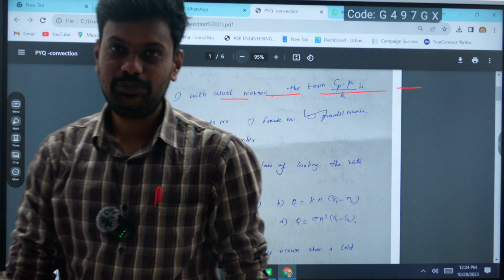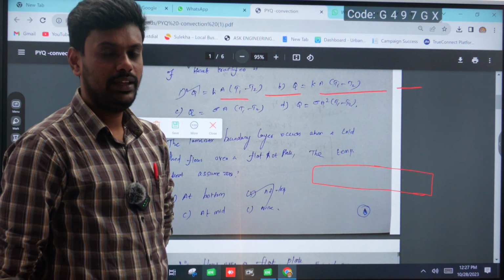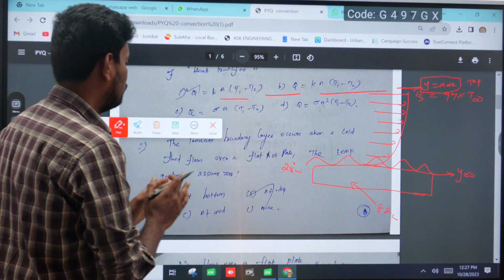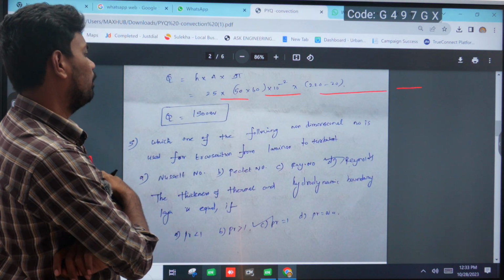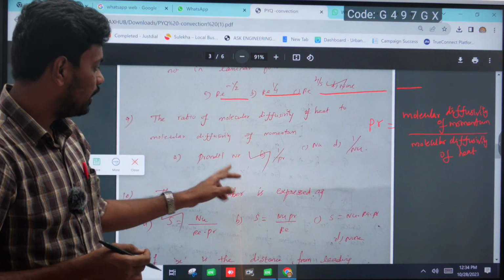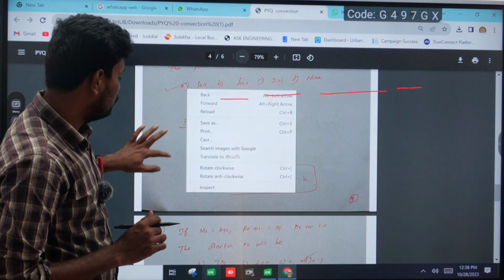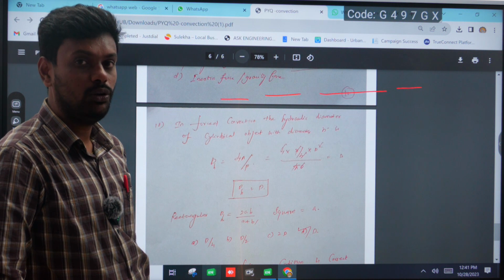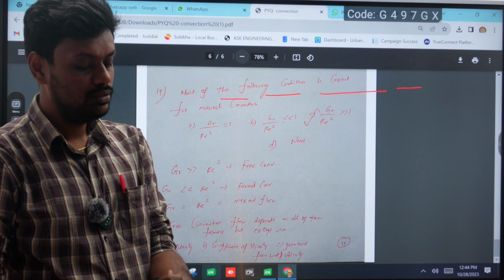TS GENCO HEAT TRANSFER | PREVIOUS YEAR PAPERS